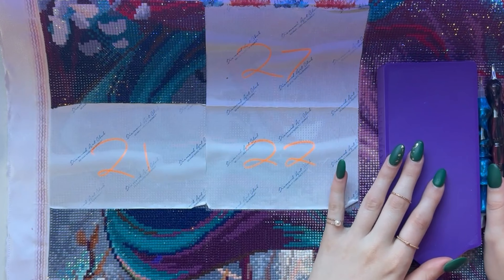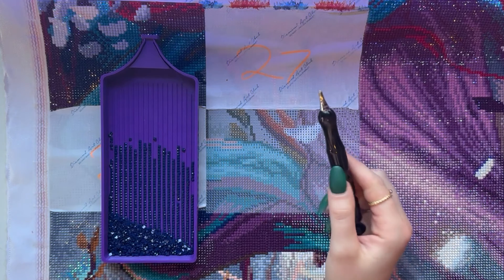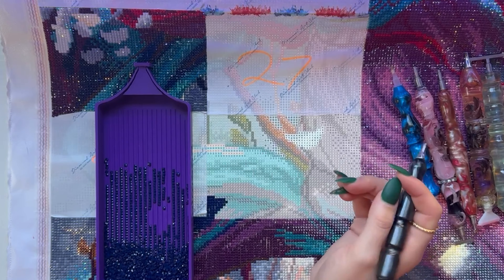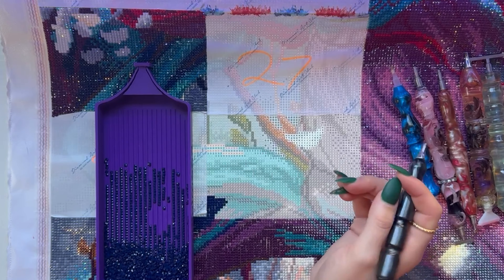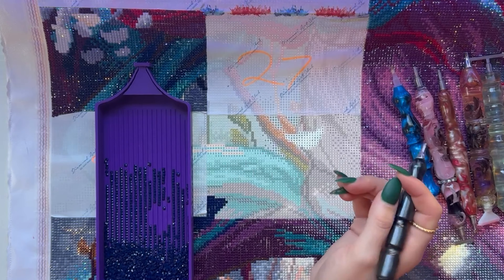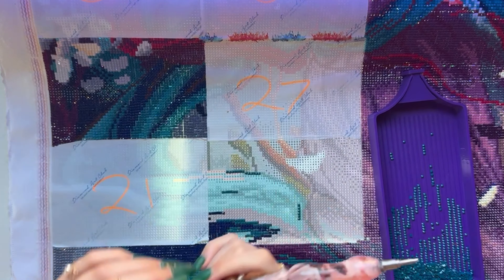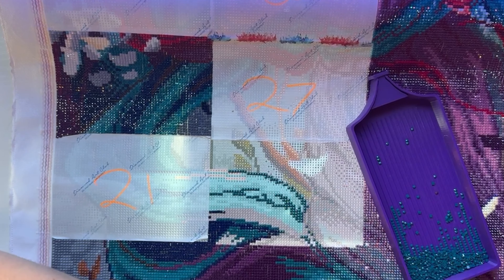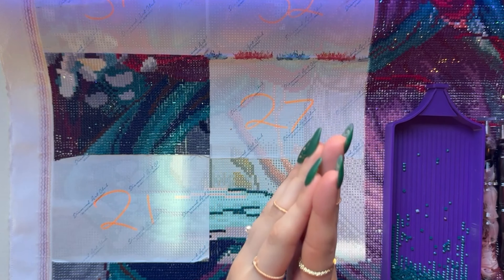My First WIP & Chat | Feeling guilty about my lack of Diamond painting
Hi! Welcome to my first-ever WIP and chat! This is a popular video style in the Diamond Painting community and it's something I have been wanting to try recently.

Some amazing people in the Diamond painting community! ( also a good resource if you wanna learn more)